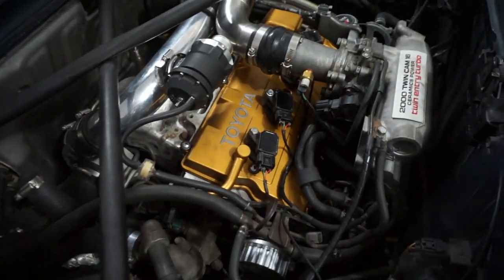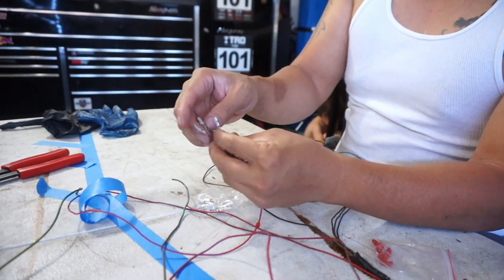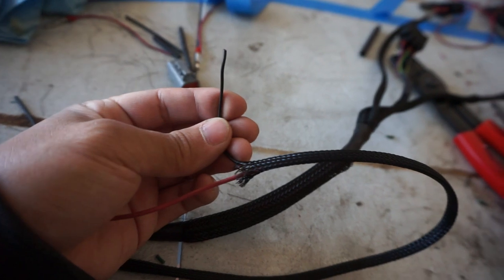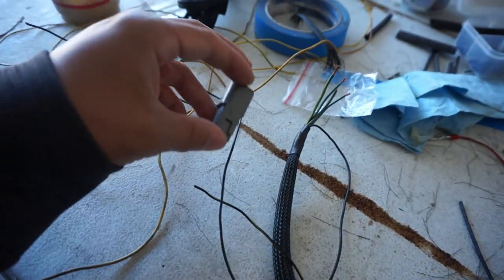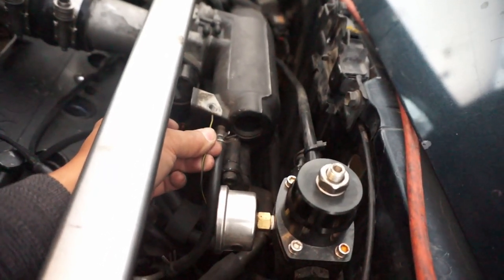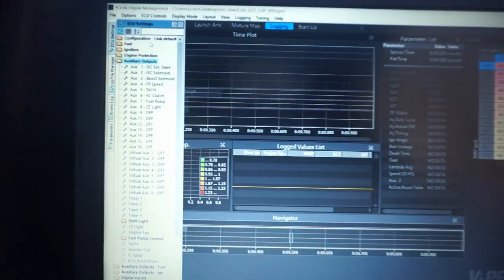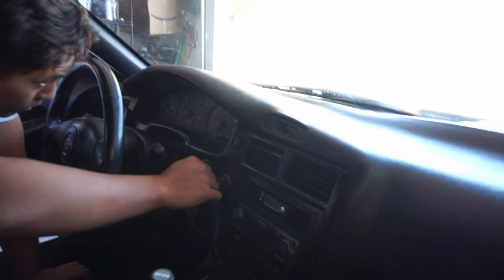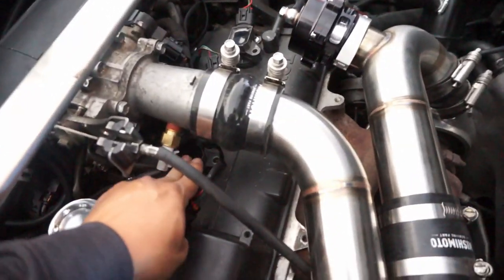Making a COP wiring harness for MR2 turbo with link ecu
Hello and enjoy! its TGIF and thus video I make a harness for Gabe's car. he will now enjoy his mr2 with coil packs.

he has a recently acquired a link ecu which I have been wiring up. enjoy and stay tuned for the next video subscribe to get alerted when the video comes up.